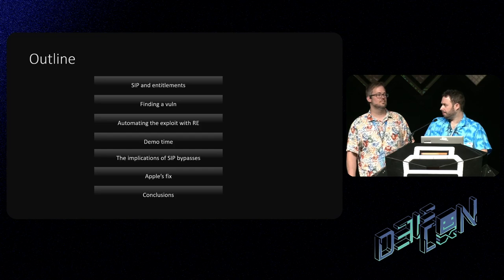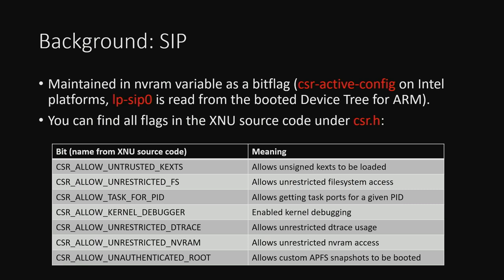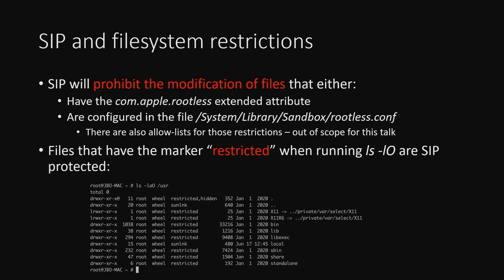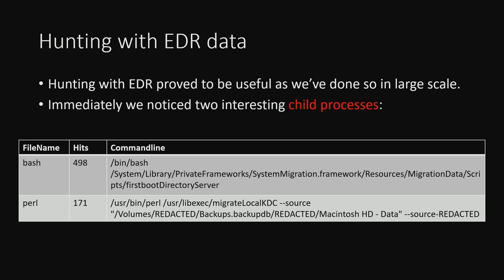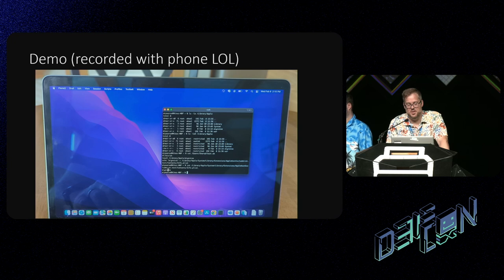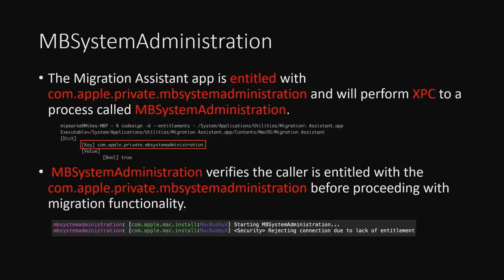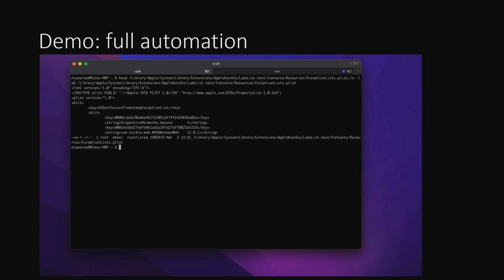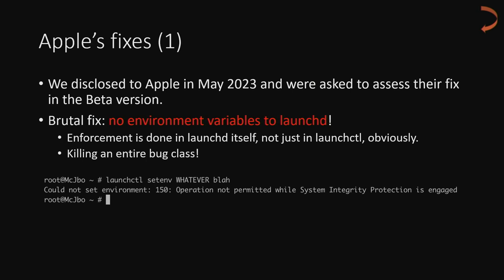DEF CON 31 - Getting a Migraine - Unique SIP Bypass on MacOS - Or, Pearse, Bohra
System Integrity Protection (SIP) is a macOS technology that limits the capabilities of the root user, most notably - it maintains the integrity of the operating system by preventing loading of untrusted kernel extensions and protecting sensitive filesystem locations.

In this talk we will uncover a method to bypass SIP and create undeletable malware that can later load arbitrary kernel extensions. We will explain our methodology, detail our exploitation strategy and the reverse engineering involved. Lastly, we will explain how to look for similar SIP bypasses and outline a generic detection strategy for Blue Teams.